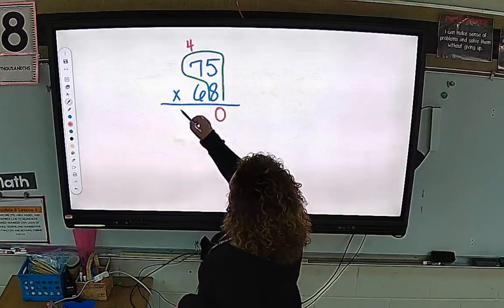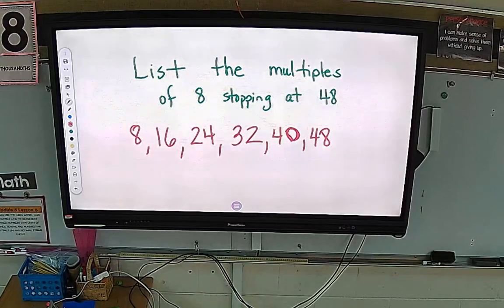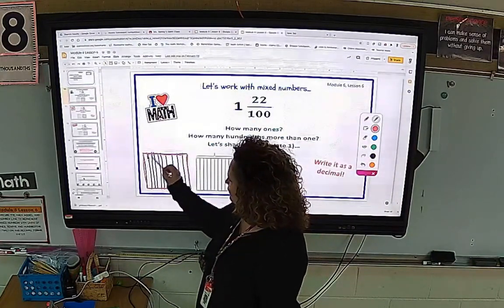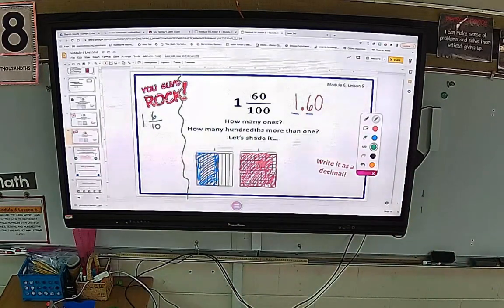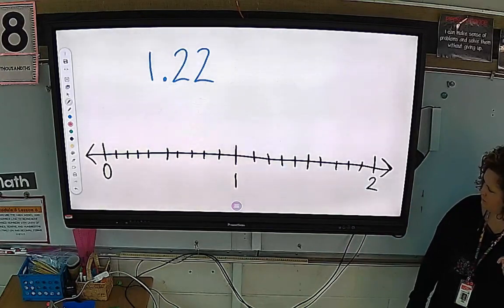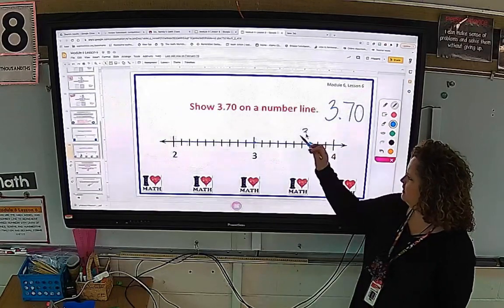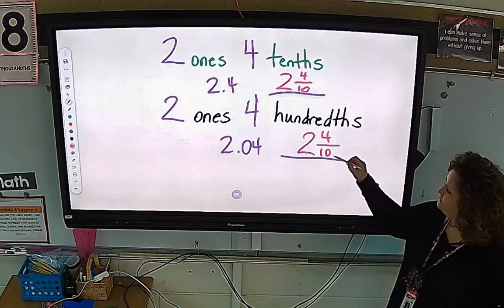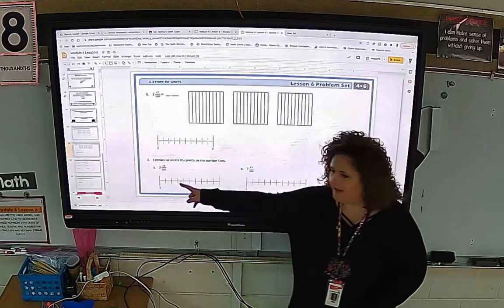Ms. Wendy's Video: Module 6 Lesson 6